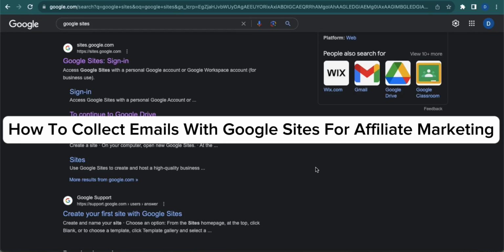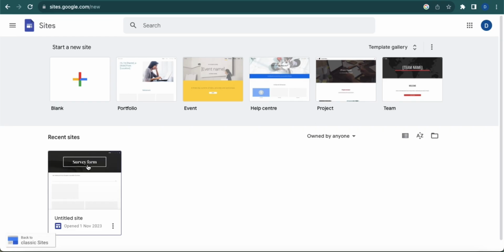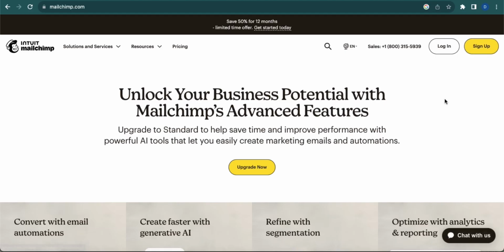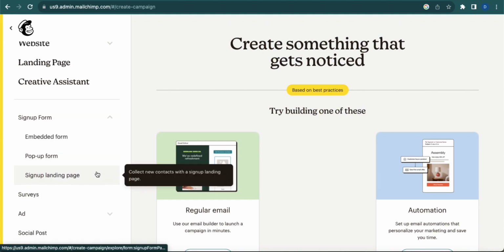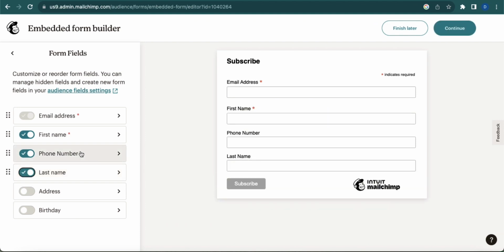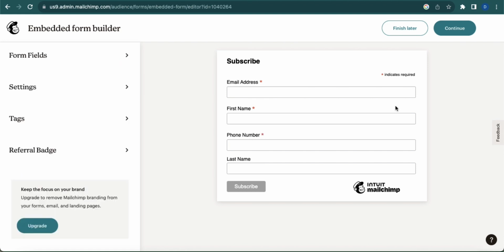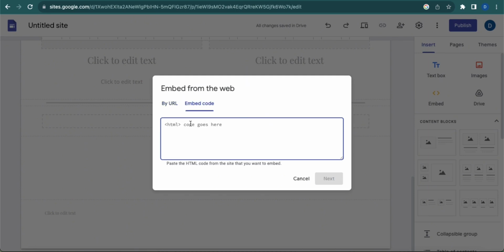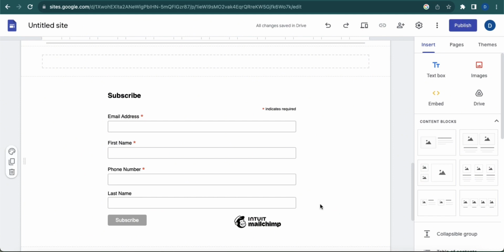How To Collect Emails With Google Sites For Affiliate Marketing !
Learn‎‎‏‏‎ ‎How To Collect Emails With Google Sites For Affiliate Marketing

In this video I will show you‏‏‎ ‎how to collect emails with google sites for affiliate marketing